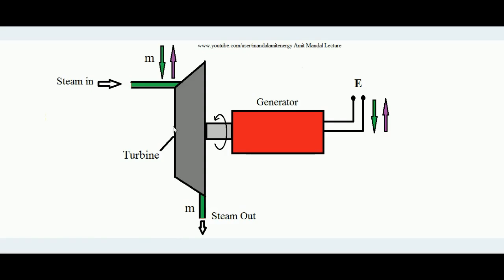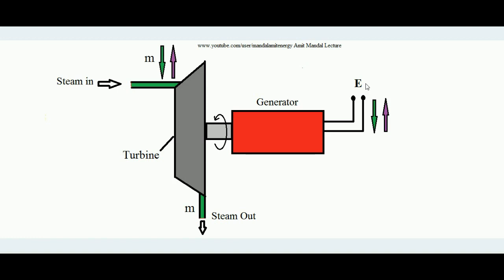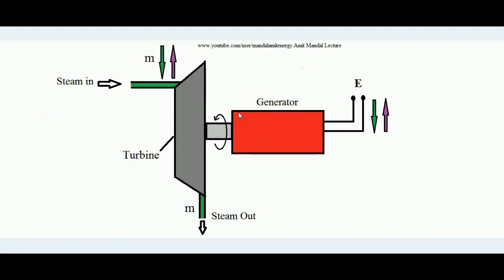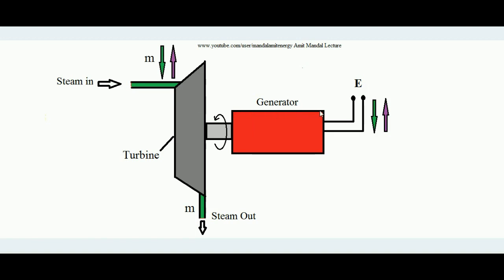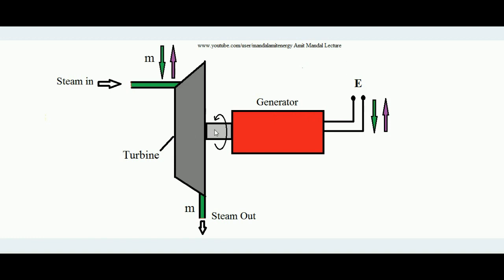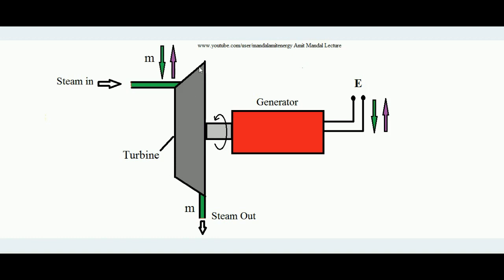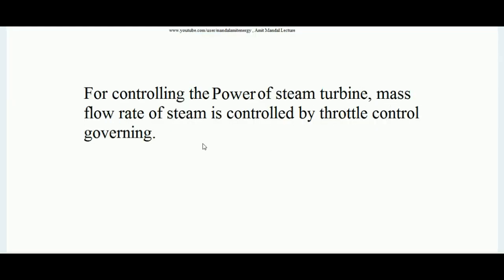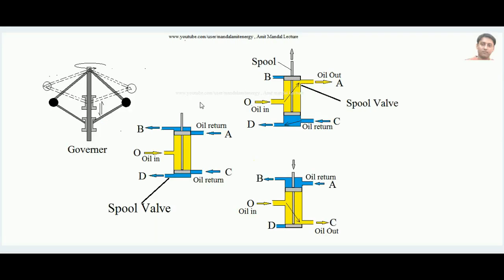Throttle Governing of steam turbines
GATE mechanical engineering popular 20 videos | Physical significance of mechanical engineering topics playlist;

When a thermal power plant runs the electrical power developed is fed to the load. The electrical load requirement varies with respect to time e.g. in winters the load reduces because the use of AC reduces in winters compared to that of summers. In festive seasons the load can increase due to more lighting requirements. Thus the power developed in the turbine of thermal power plant must always be sufficient to meet the varying load. To control the power output of turbine, the mass flow rate of steam is accordingly varied i.e. with more mass flow rate of steam more power output takes place while with less steam flow rate less power output takes place. Therefore the steam flow rate through the turbine must synchronise with the load requirement.
The throttle governing is one of a method to sychronise the mass flow rate of steam through the turbine with the load requirement which can be learnt by this easy video lecture.